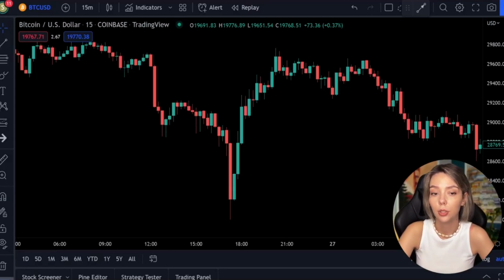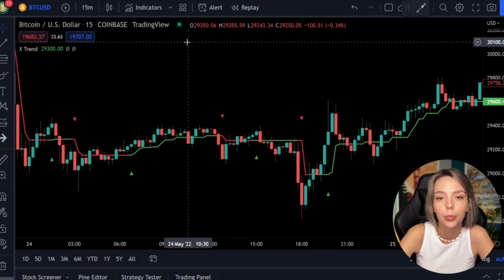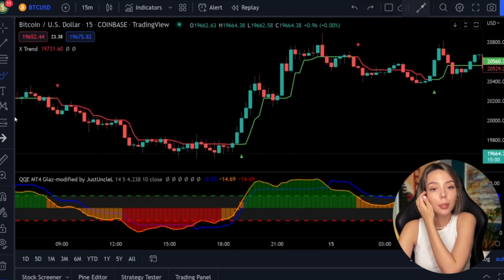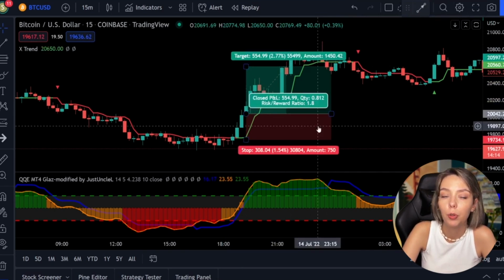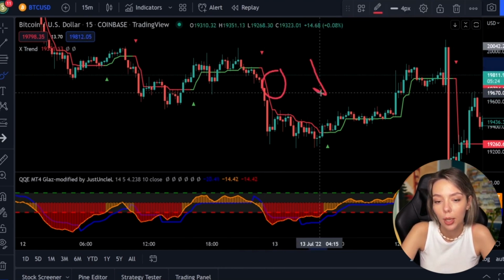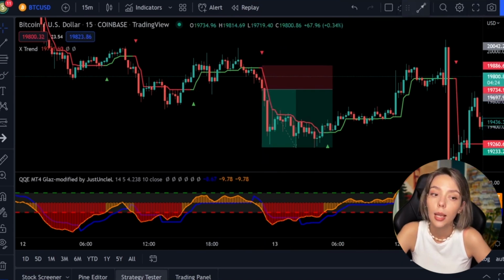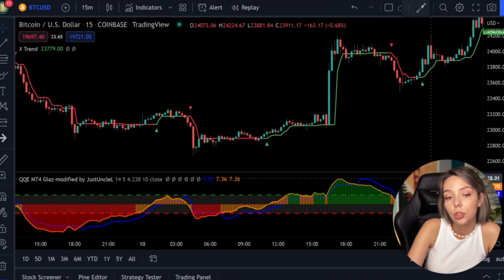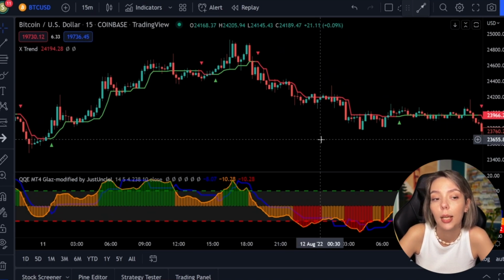$100 to $10,000 Futures Day Trading Strategy Guide For Beginners